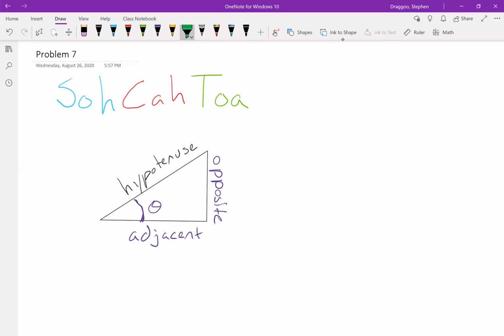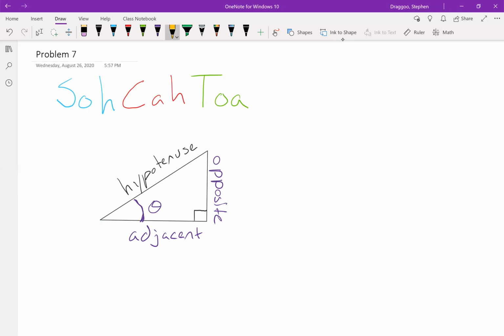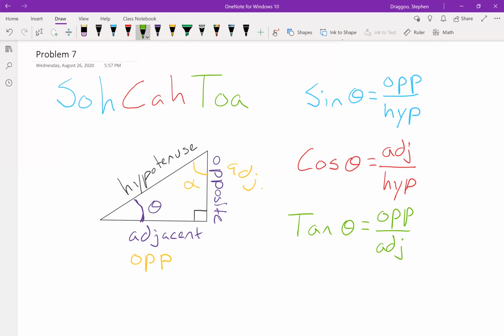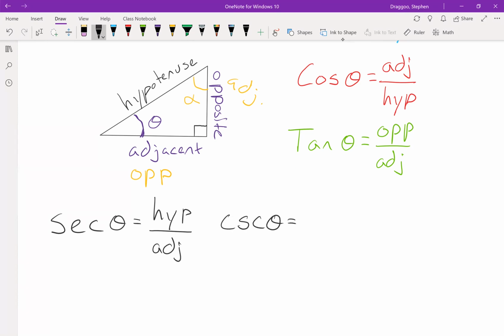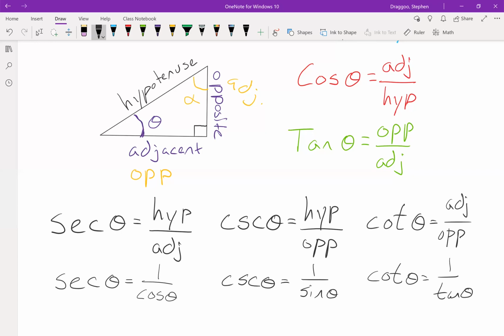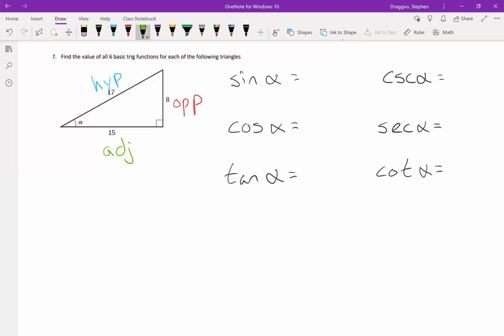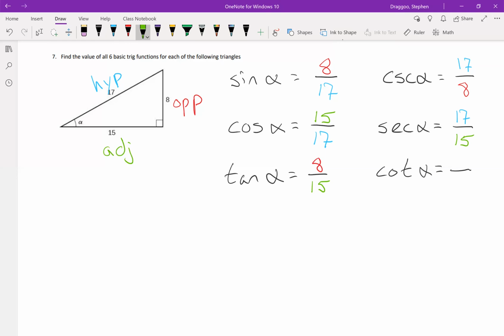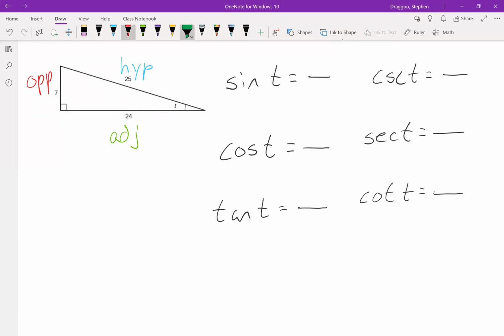Worksheet 1.2 SohCahToa